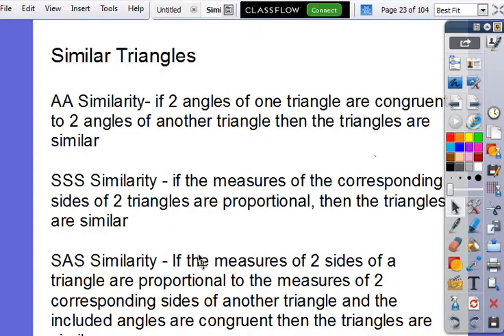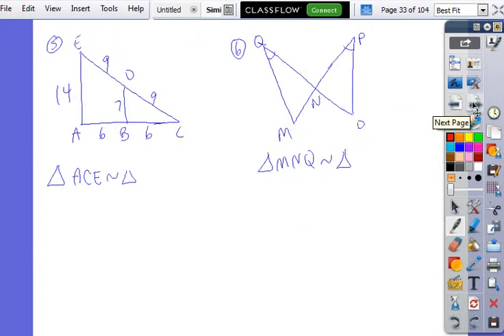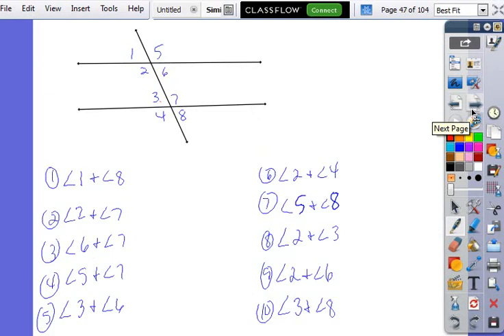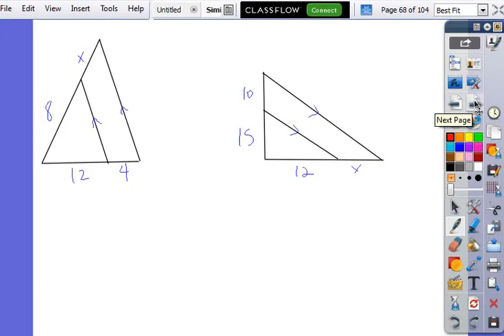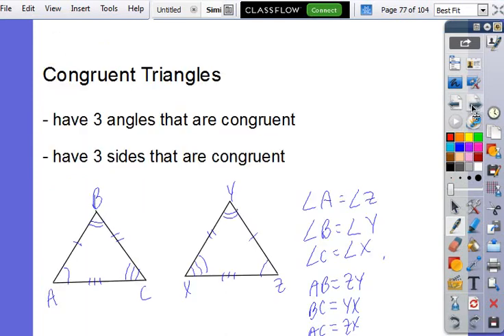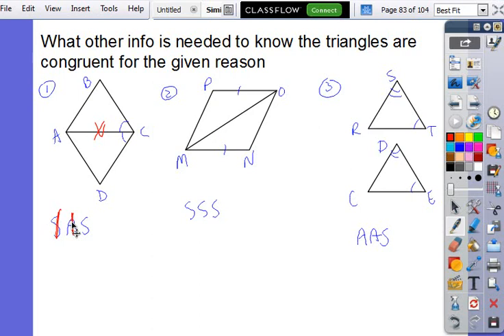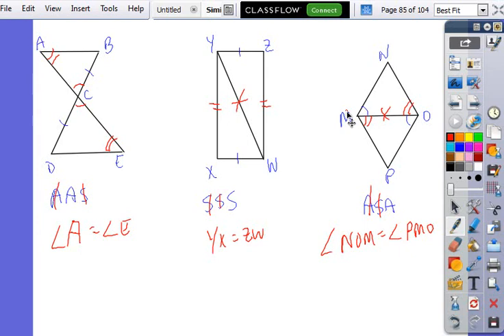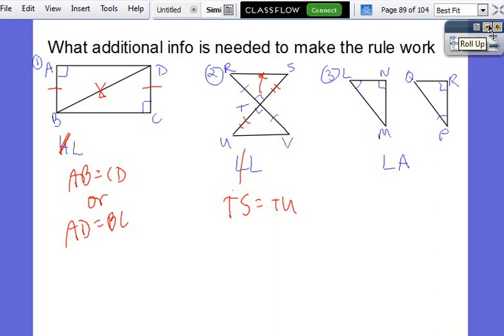Milestones review day 2